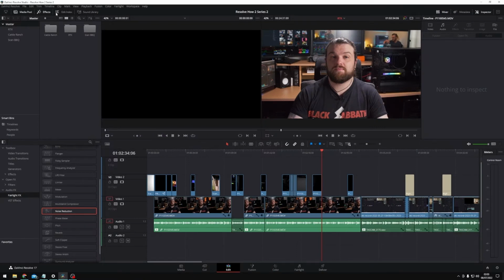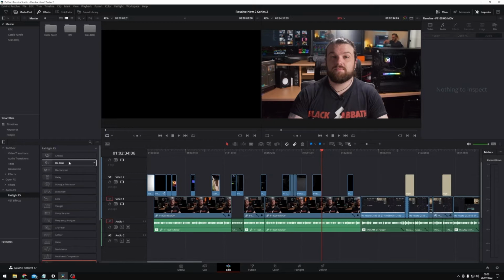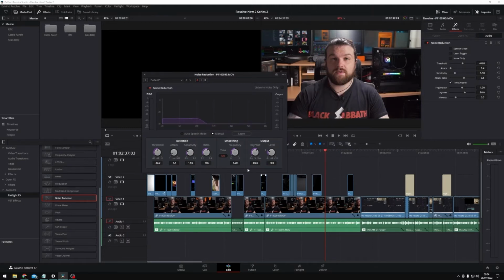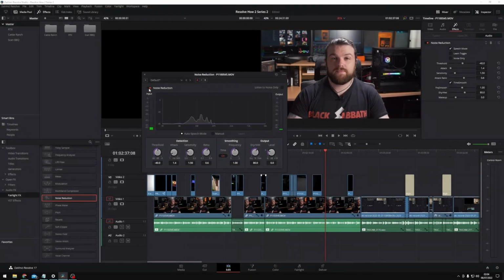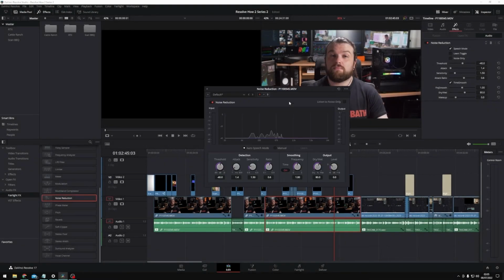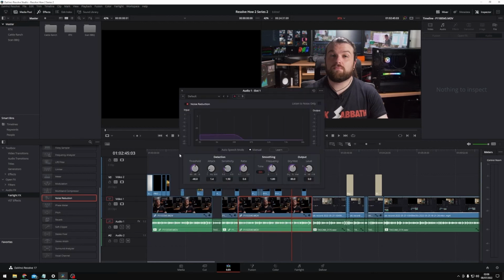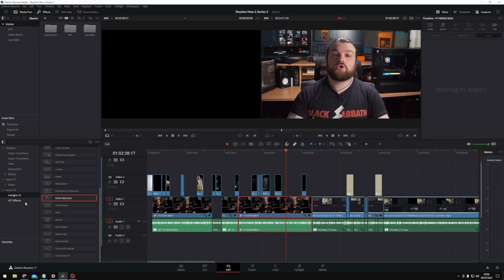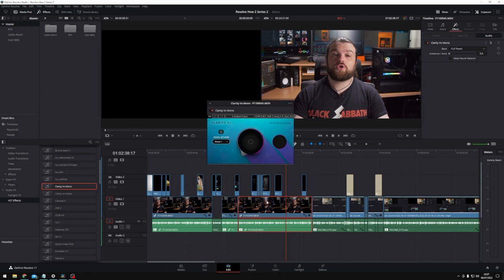DaVinci Resolve How To - Audio Plugins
DaVinci Resolve Master Trainer Alastair Davidson takes us through how to apply audio plugins to various projects.